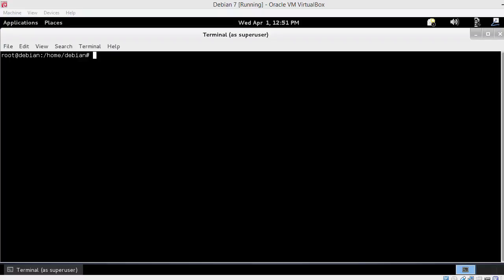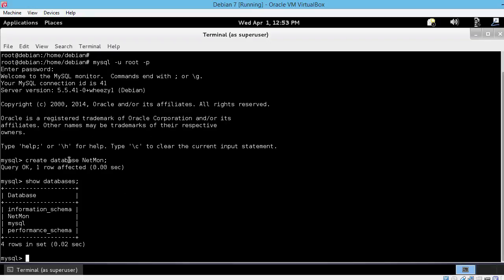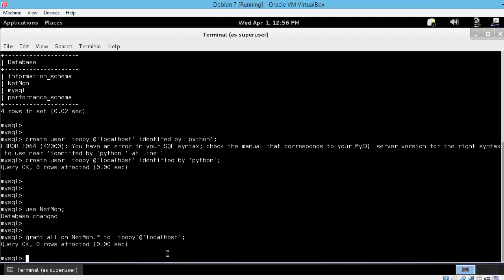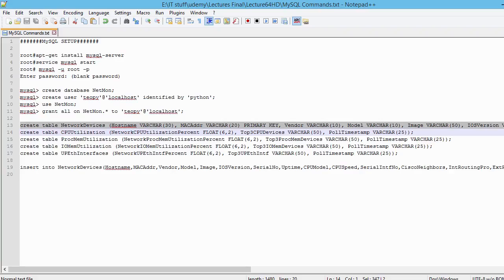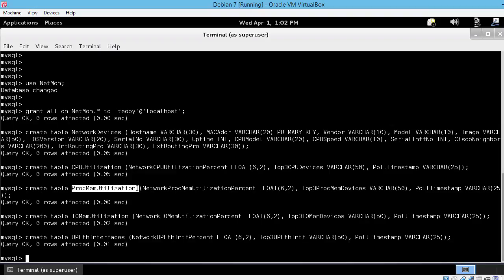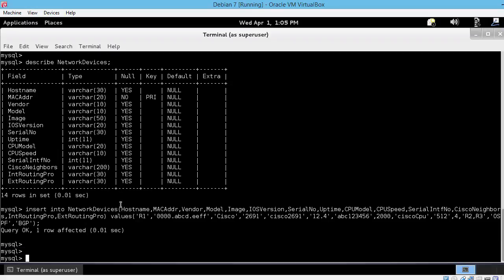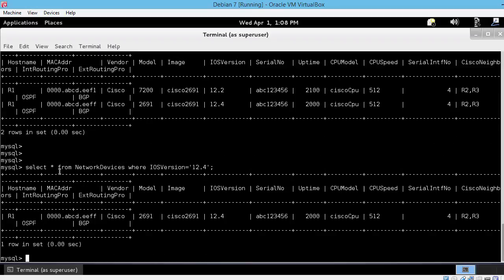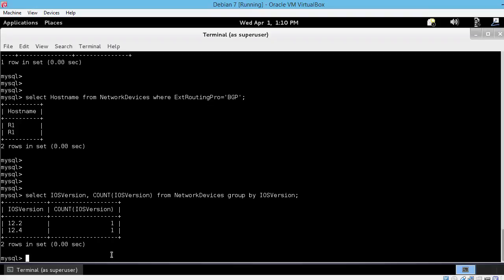Learn Python For Real Life Networking - Setting up the MySQL database